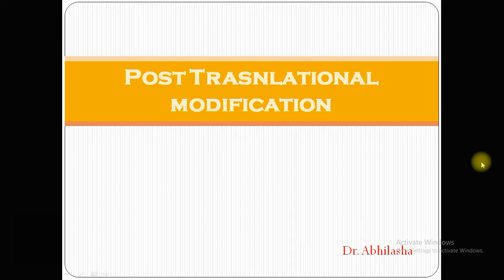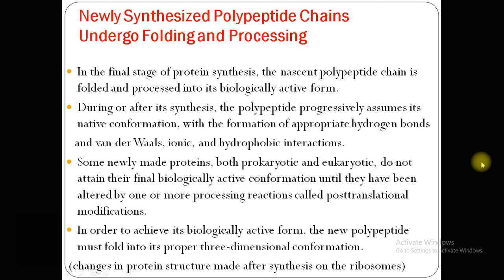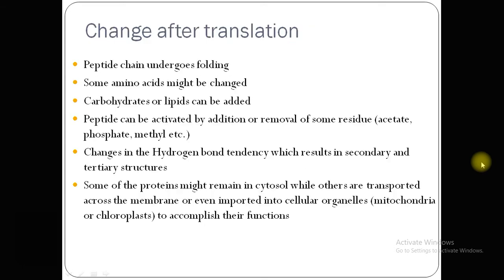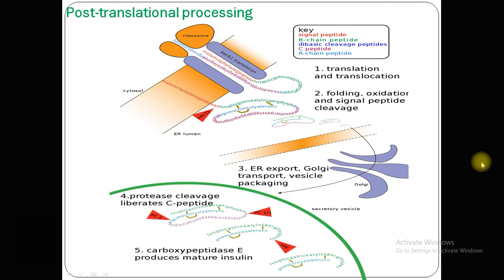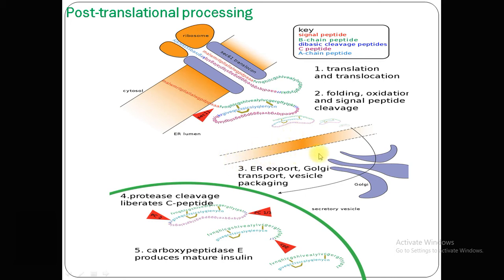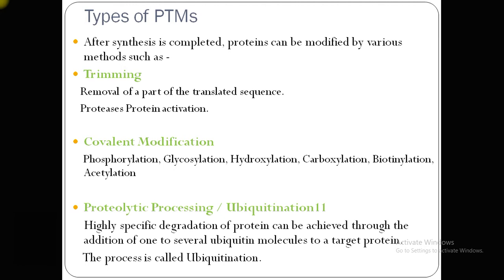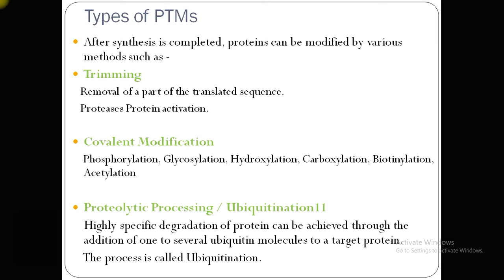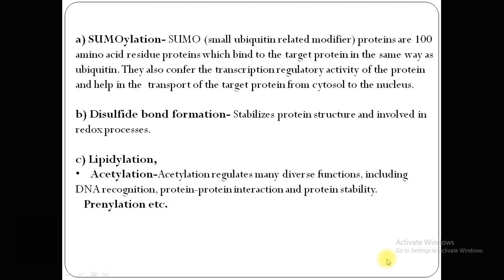Post-Translational Modifications (PTMs) part 1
Protein post-translational modifications (PTMs) increase the functional diversity of the proteome by the covalent addition of functional groups or proteins, proteolytic cleavage of regulatory subunits, or degradation of entire proteins.
These modifications include phosphorylation, glycosylation, ubiquitination, nitrosylation, methylation, acetylation, lipidation and proteolysis and influence almost all aspects of normal cell biology and pathogenesis.